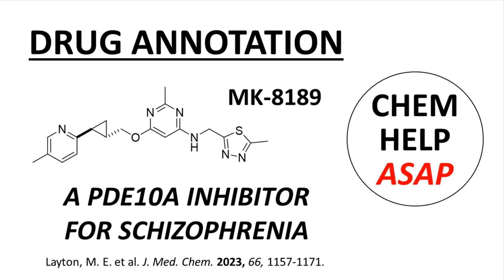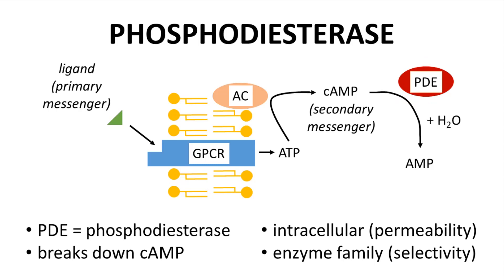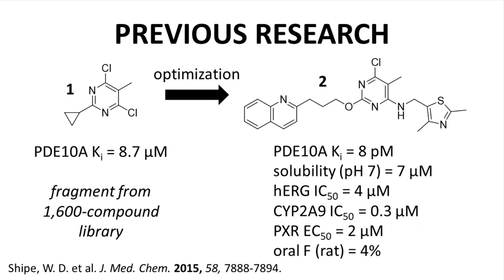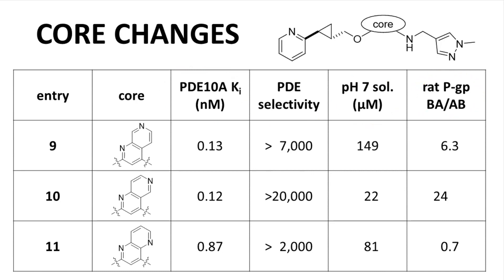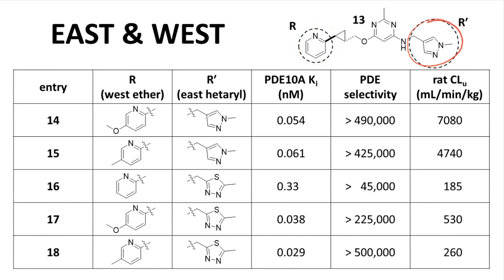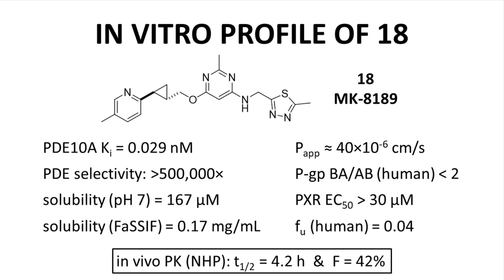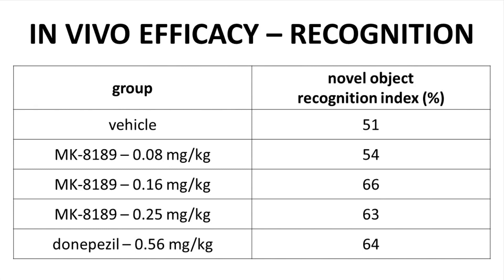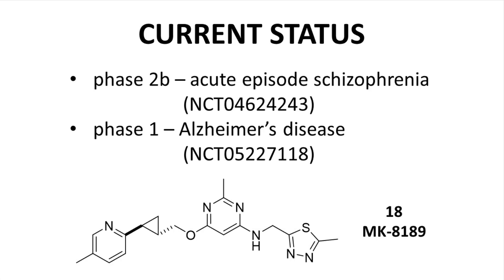discovery of MK-8189, a PDE10A inhibitor - drug annotation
link to J. Med. Chem. article

This video describes the discovery of MK-8189, an inhibitor of PDE10A for the treatment of schizophrenia.  The content of this video was reported by scientists at Merck as a Drug Annotations article in the Journal of Medicinal Chemistry.  The discovery project started with a previous lead, Pyp-1, a PDE10A inhibitor that required further optimization for consideration as a clinical candidate.  The outcome of the efforts was MK-8189, a compound with excellent in vitro properties and promising activity in rat disease models for antipsychotic behavior.  MK-8189 also shows excellent selectivity for PDE10A over other phosphodiesterases.  MK-8189 is currently in multiple phase II trials for schizophrenia and a phase I trial for Alzheimer's disease.

This video was created for academic purposes.  The creator of the video has no financial stake in Merck, the sponsor of the research described in this video.